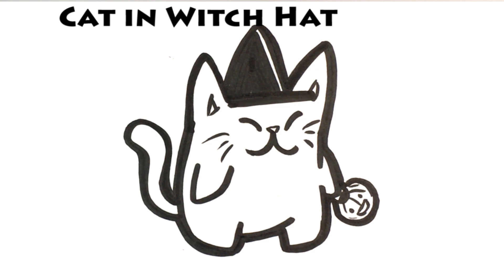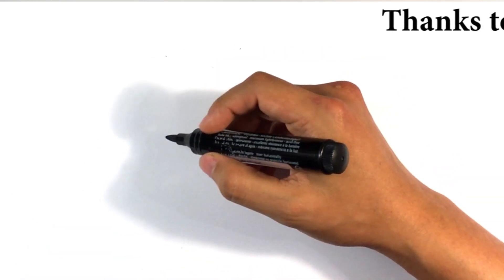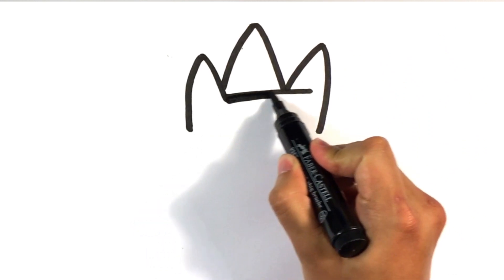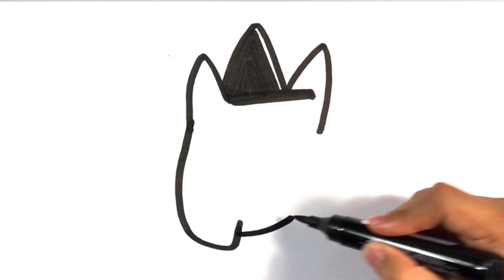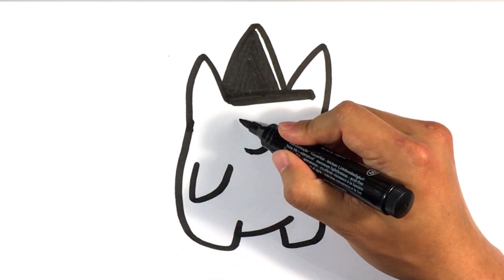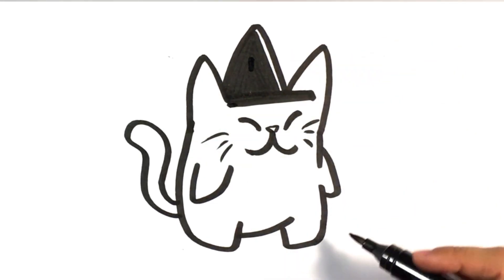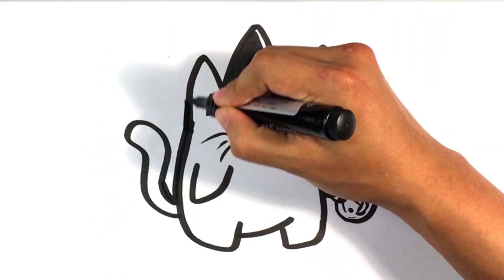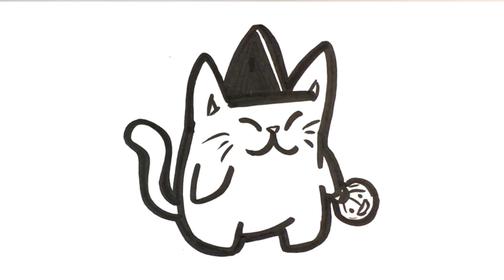How to Draw Cute Cat in Witches Hat - Halloween Drawings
This is a drawing of a very cute style cat in a witches hat. Its the second version on this account. I might do a series of them. I hope you like this step by step art drawing tutorial. I made it with beginners in mind :D.

Cool Links __________________________________________________